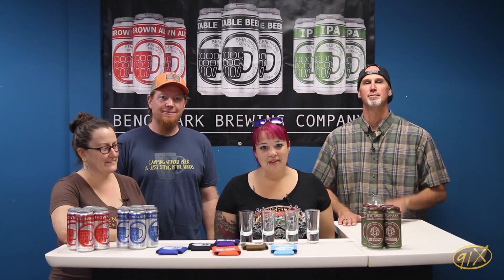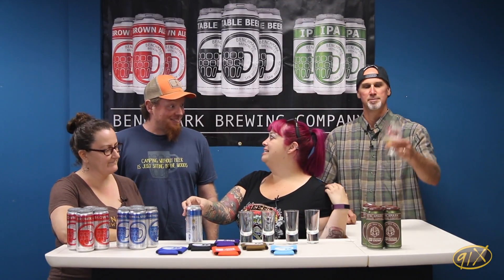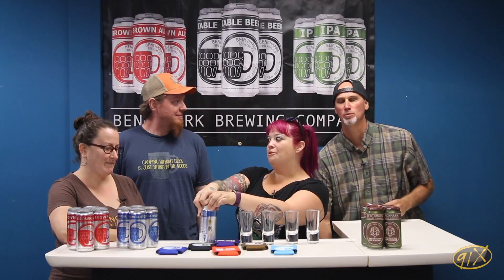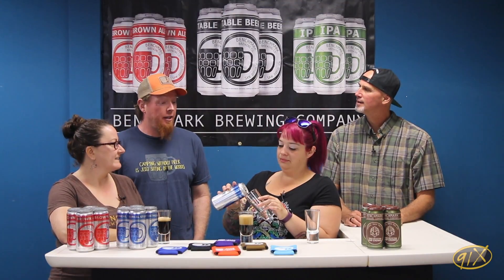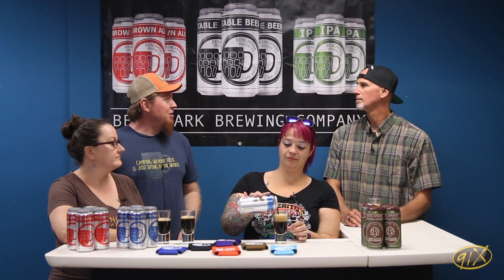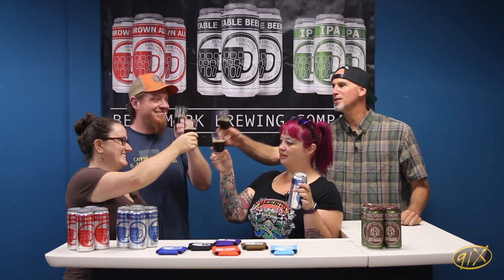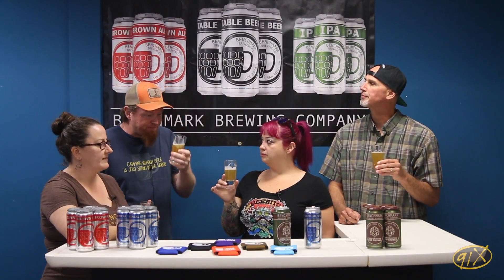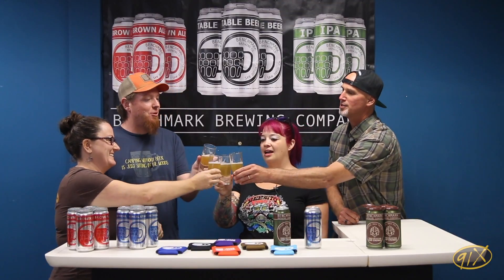Beer for Breakfast ABV with Benchmark Brewing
Benchmark Brewing joined the 91X Beer for Breakfast ABV crew for  this weeks episode. Check it out!